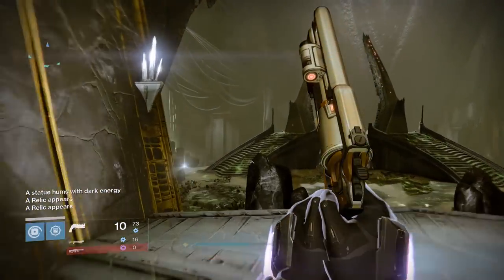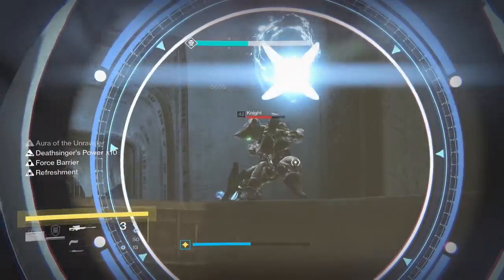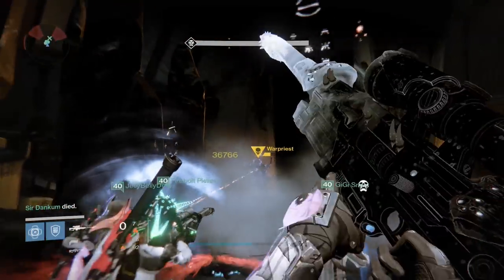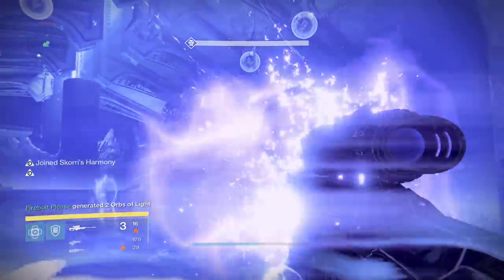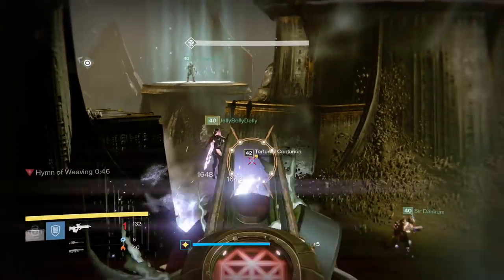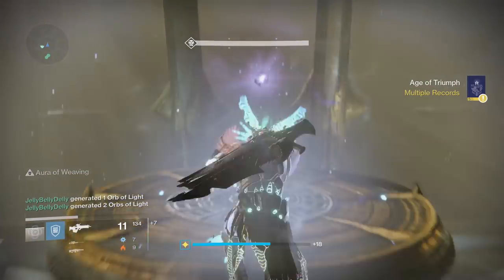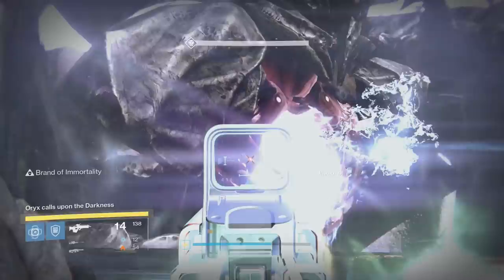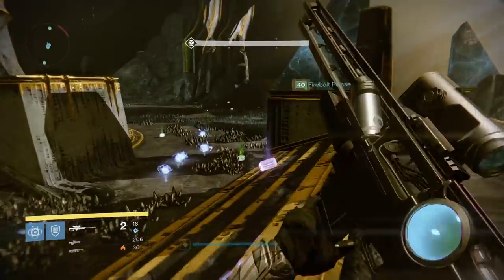Destiny | KING'S FALL BASICS! - Year 3 Kings Fall: Full Guide (Age of Triumph 390 Raid Tutorial)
Destiny: Age of Triumph - 390 Kings Fall Basics Raid Guide. Here's a recap on every Kings Fall encounter in preparation for the Year 3 Reprised Version (Age of Triumph Raid Guide)